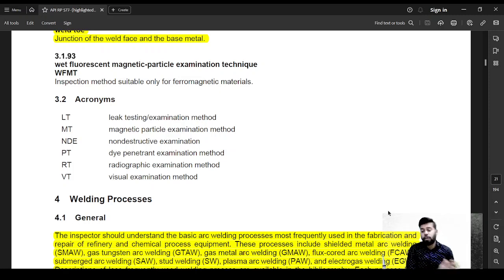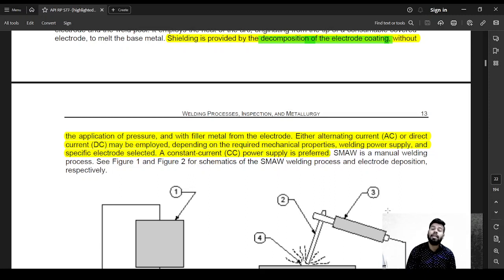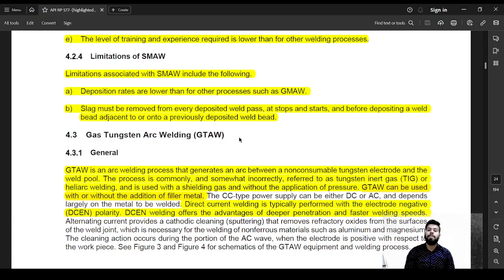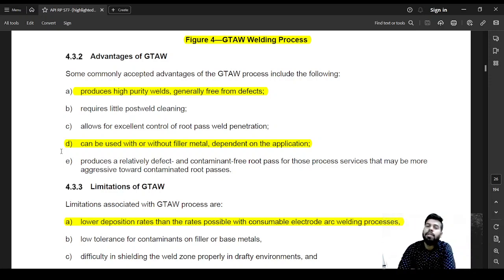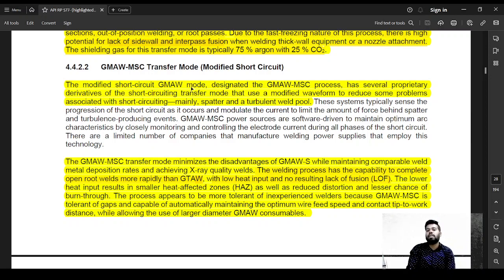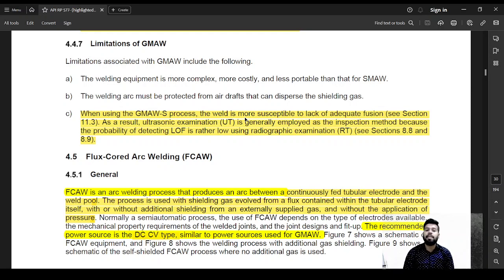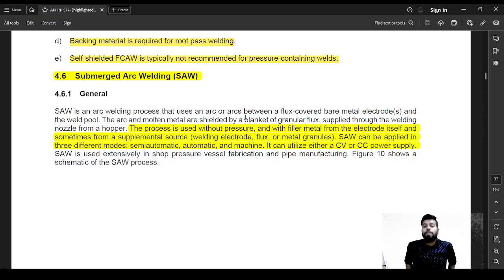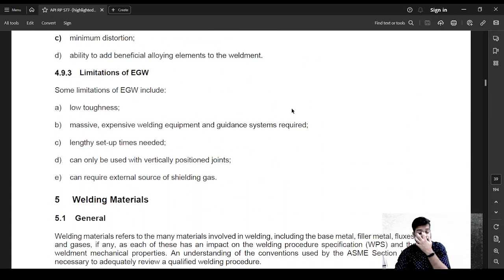API 577 - Lecture 2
Section 4 - Welding processes